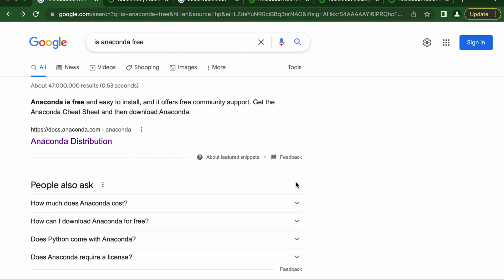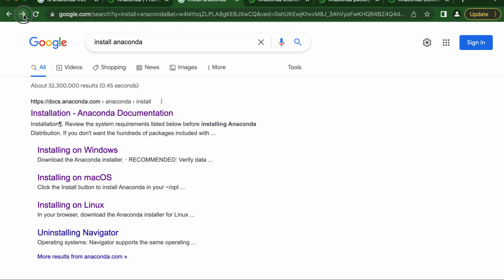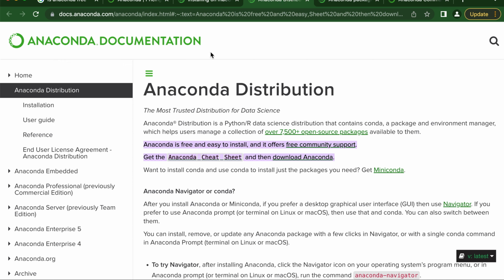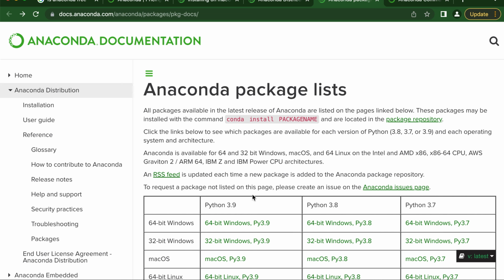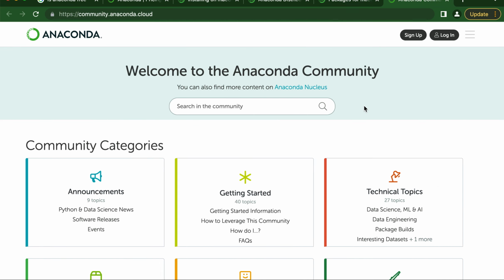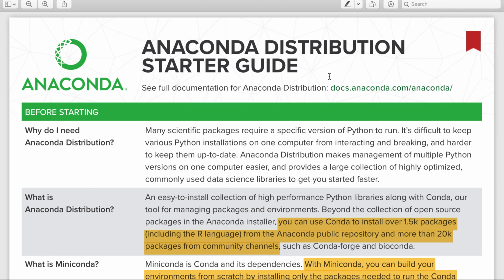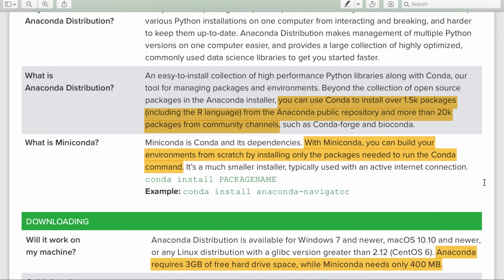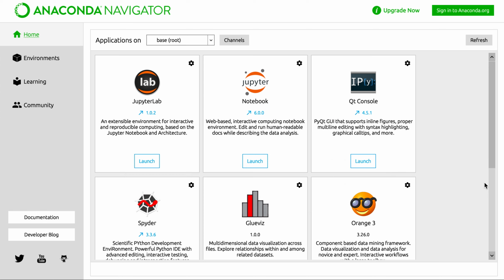How To Install Anaconda Data Science Platform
I briefly introduced in this video how to install a typical Data Science platform such as Anaconda Distribution.

Top 10 data science platforms:
Anaconda, Databricks, Dataiku DSS,
DataRobot, Domino Data Lab,
H2O.ai, Google Cloud AI Platform, AWS, IBM Watson Studio , Microsoft Azure  ML